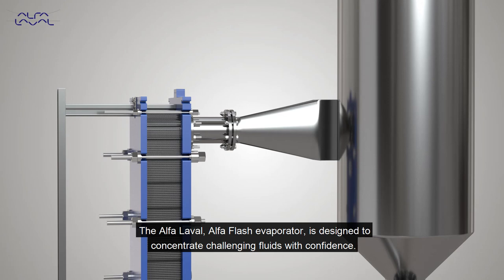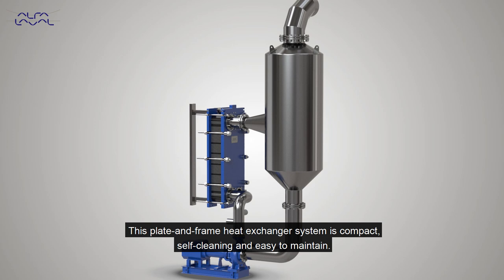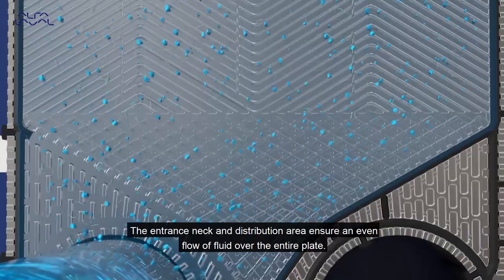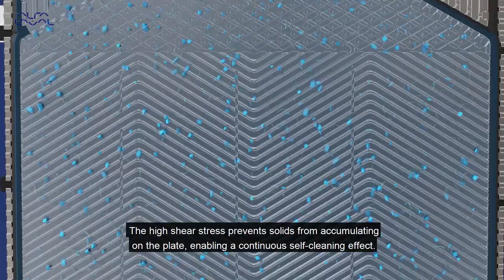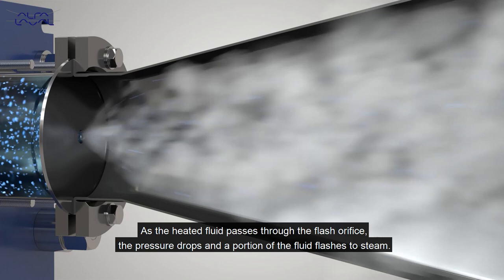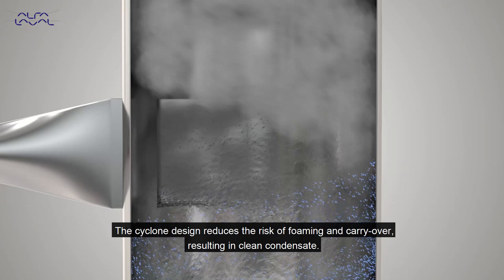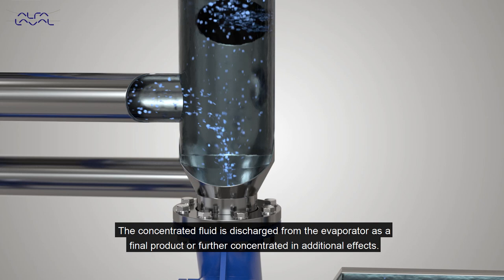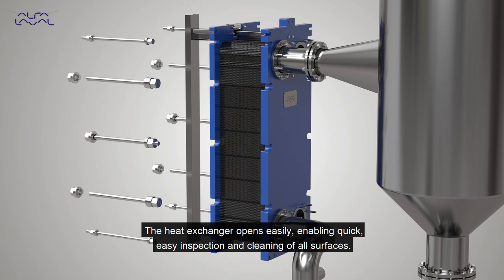The AlfaFlash - the most effective circulation flash evaporation system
"Watch how the AlfaFlash circulation flash evaporation system works. This forced circulation evaporator is particularly effective for applications with high solids that must meet zero-liquid discharge requirements. The AlfaFlash is also designed to concentrate challenging fluids, such as high-viscosity- high-fowling - and shear-thinning-fluids. The AlfaFlash plate-and-frame heat exchanger maintains a consistent flow over the plate and an even temperature. This ensures high-quality results. The AlfaFlash is compact, self-cleaning, flexible and easy to maintain. This makes it ideal for applications with food, water or energy.